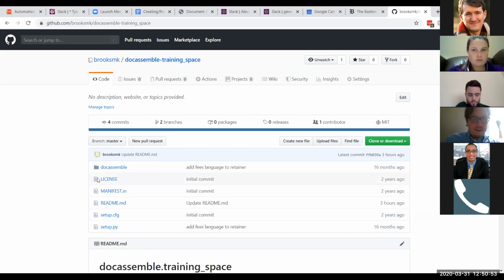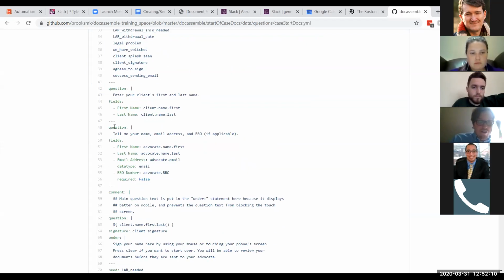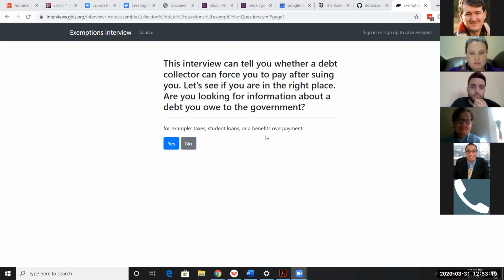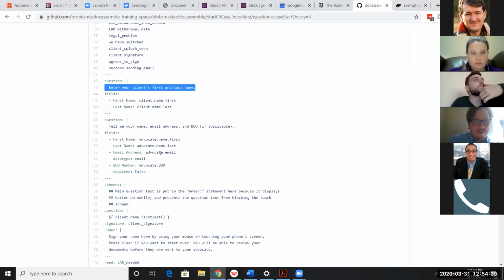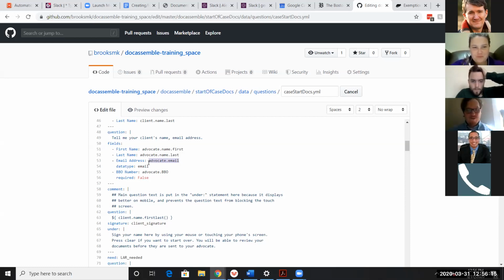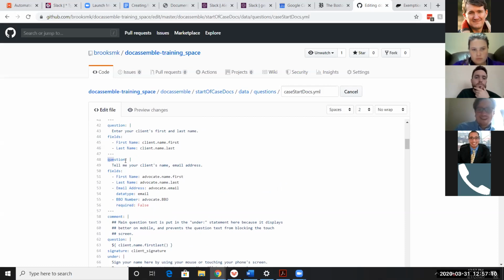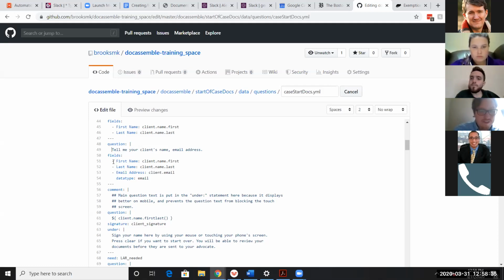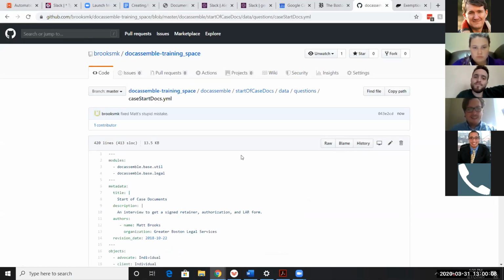Document Assembly Line Project: Intro to Docassemble 2020-03-31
A brief docassmble intro training for our Doc Assembly Line Project (COVID-19 response). This project is an assembly line to rapidly create mobile-friendly online court forms and pro se materials for key areas of urgent legal need amid the COVID-19 crisis. We're operating out of Suffolk Law's Legal Innovation and Technology Lab in cooperation with the Massachusetts Access to Justice Commission's COVID-19 task force. Though we're focused on MA specific content, we're sharing our work here on GitHub in the hopes that our efforts can be replicated in other jurisdictions.